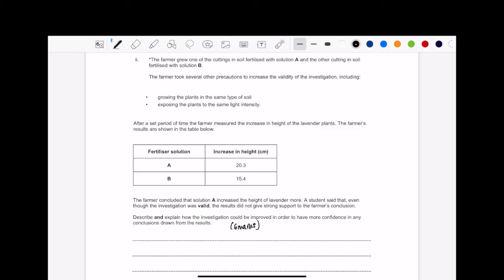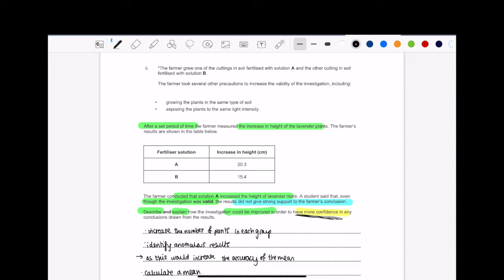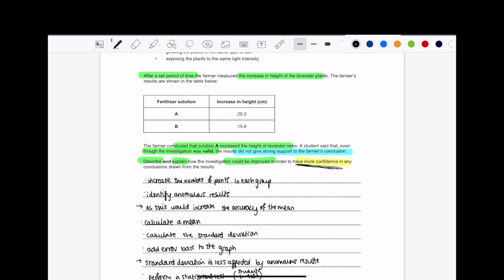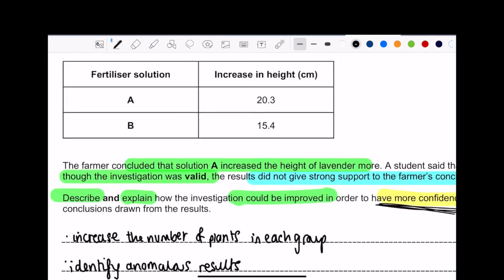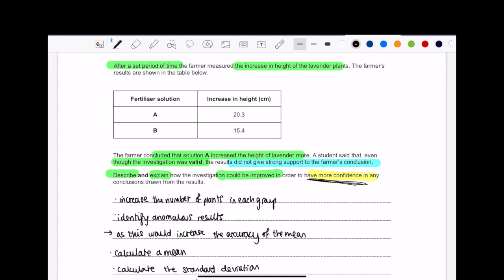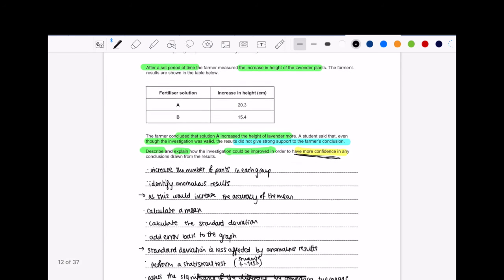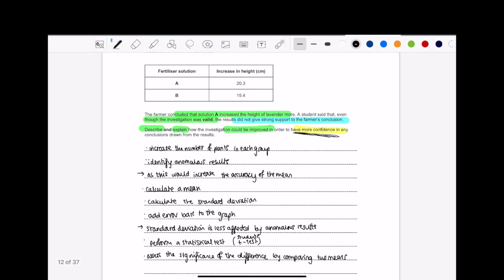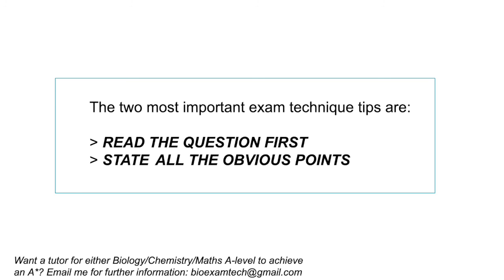6 marker on VALIDITY exam question pt.3| A-level Biology